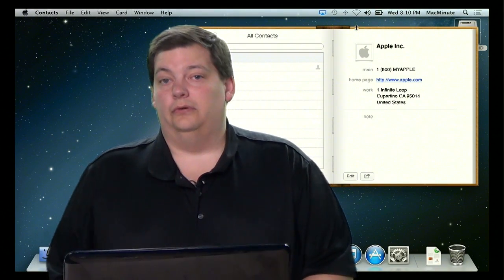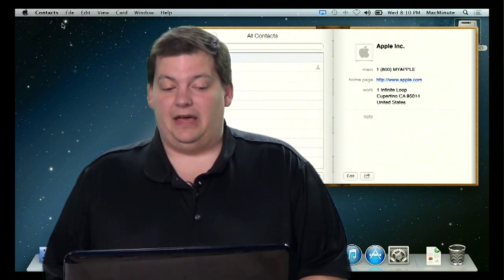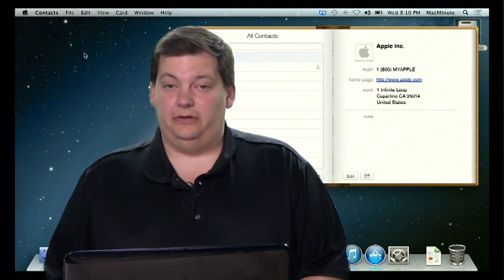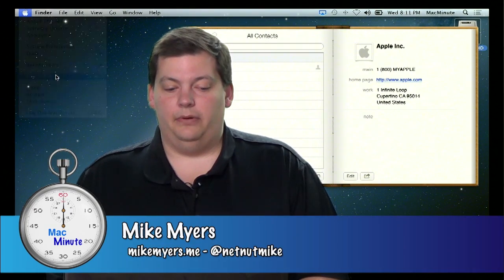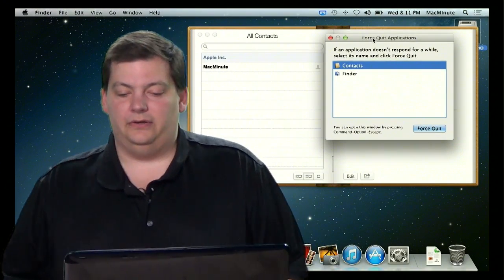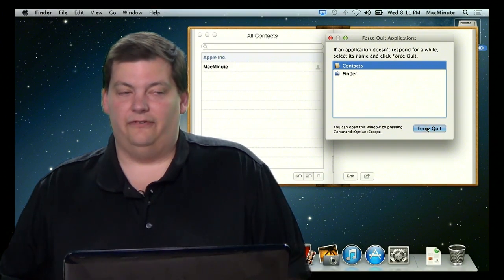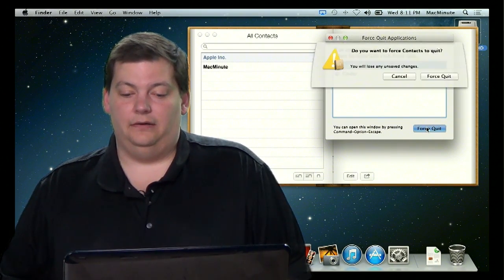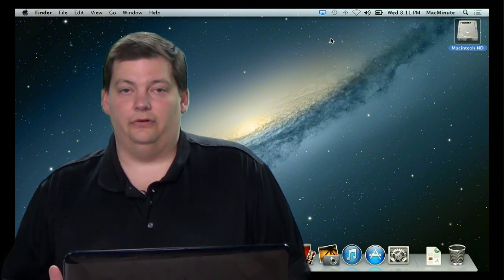Killing a Stuck Program on Mac OSX - Mac Minute Episode 2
Sometimes in Mac OSX you get a program that is stuck and you cannot close it. It happens, and in this video we show you how to get it unstuck and kill it.